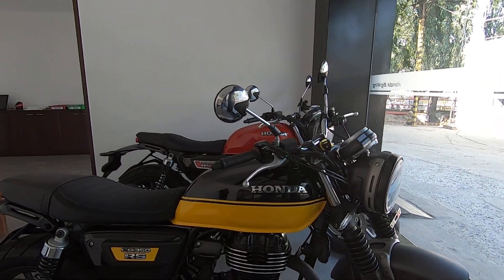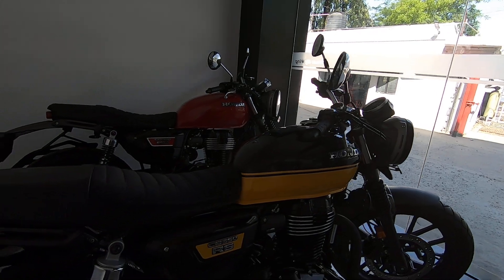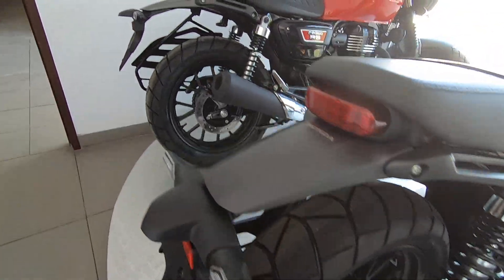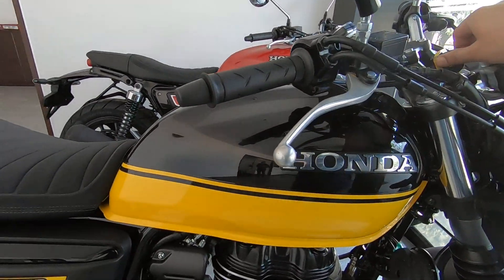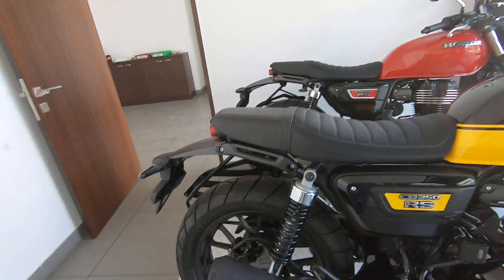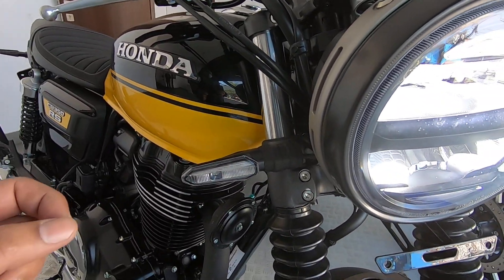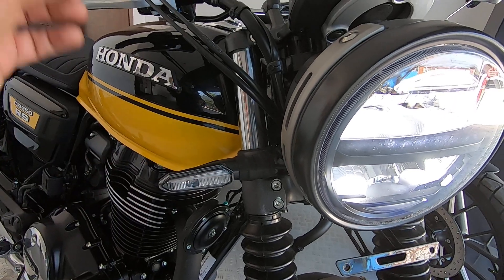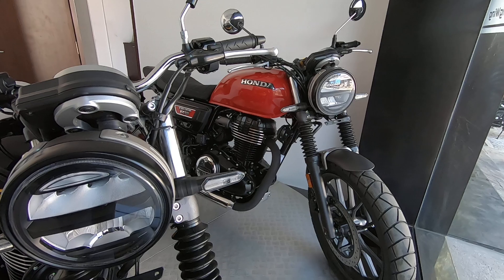Honda CB 350 RS | Exhaust Note & Always ON Front Blinkers